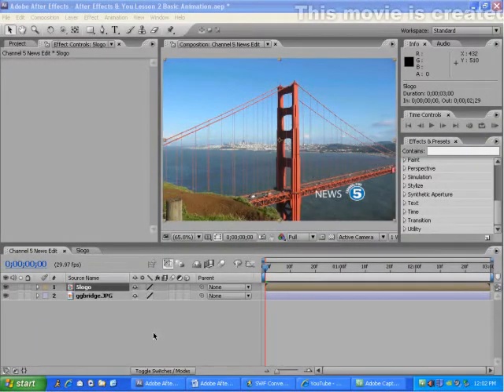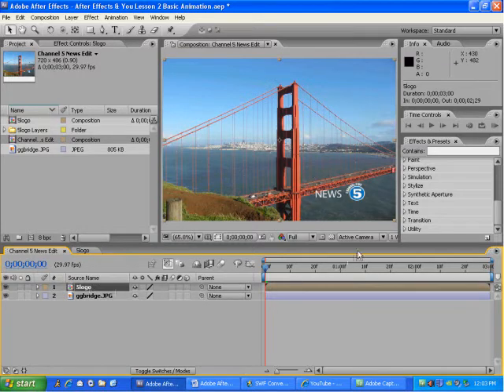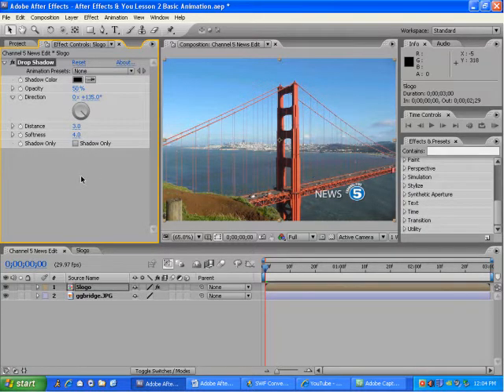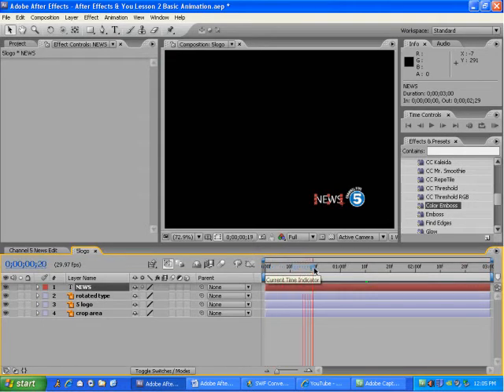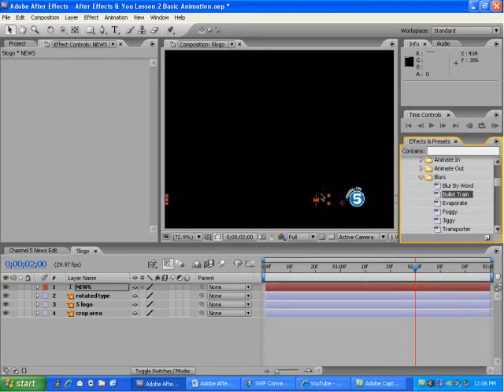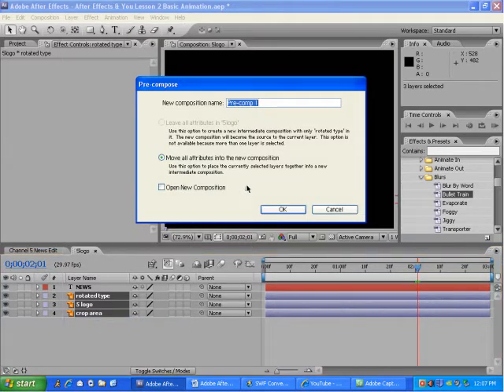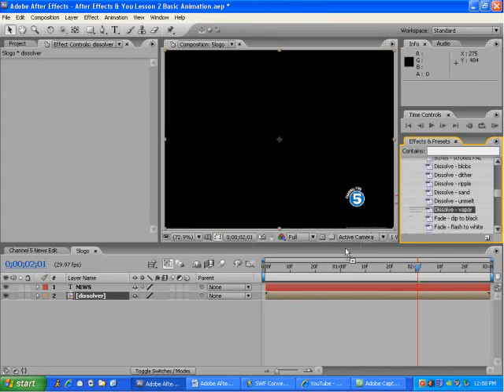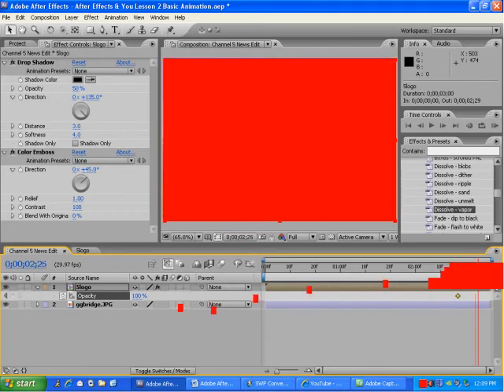After Effects & You - Basic Animation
Welcome to After Effects & You. In this lesson I will explain how to create a simple animation using the materials from Lesson 2 in the Adobe After Effects 7.0 training workbook.